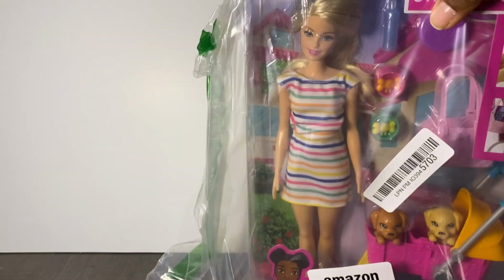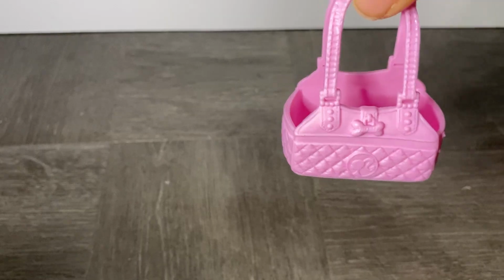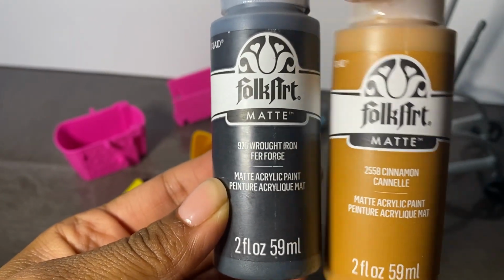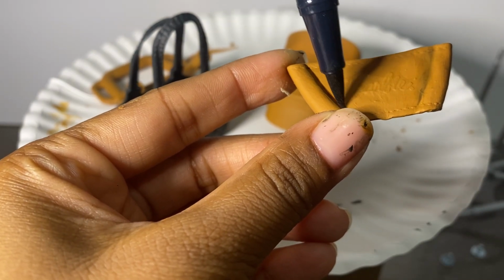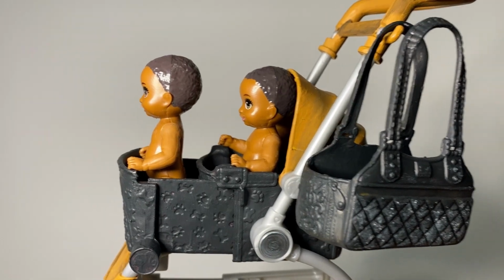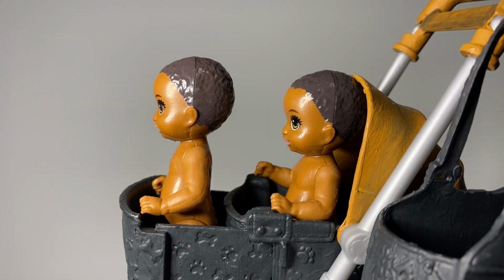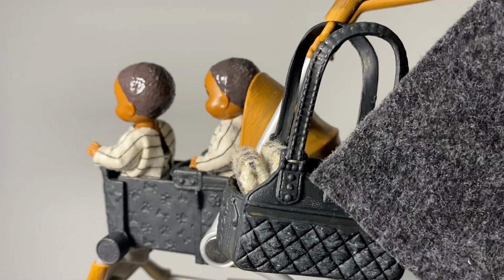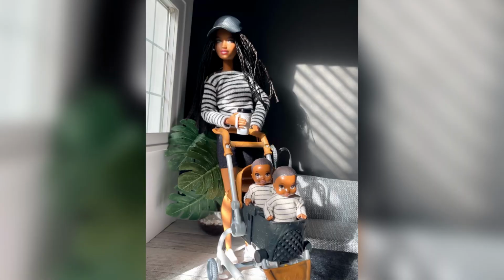DIY Realistic Baby Stroller for Your Barbie Dolls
Barbie Pet Stroller : Barbie Dogwalking Doll & Accessories, Stroll & Play Pups Playset with Transforming Stroller, 2 Pets & Handbag, Blonde Doll